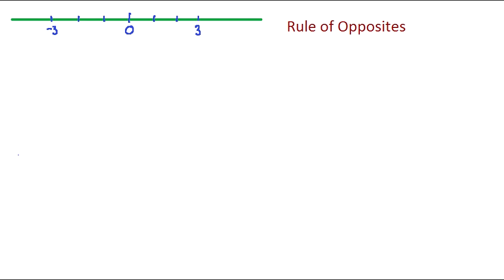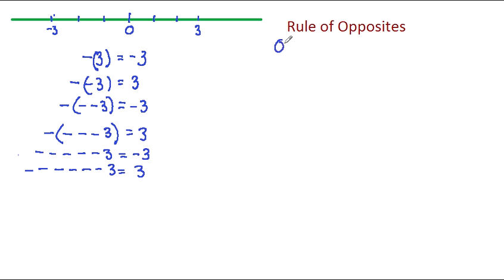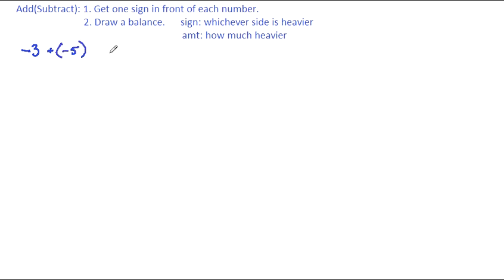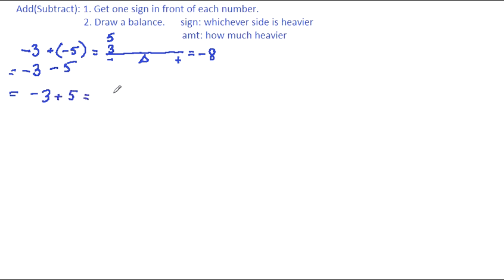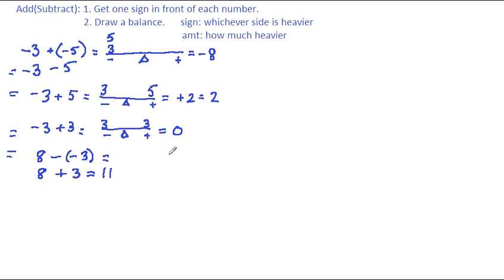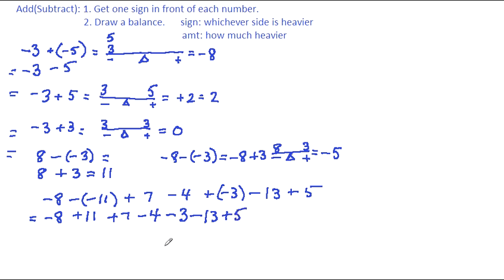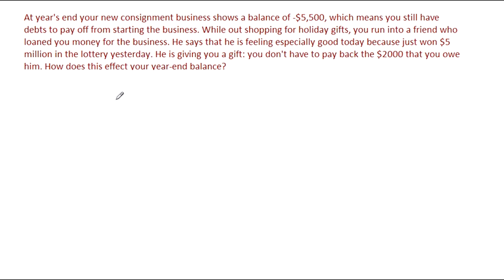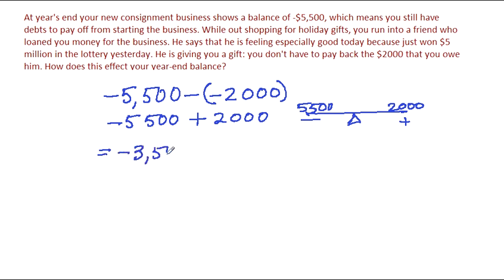Mod 1 Integers Add Subtract